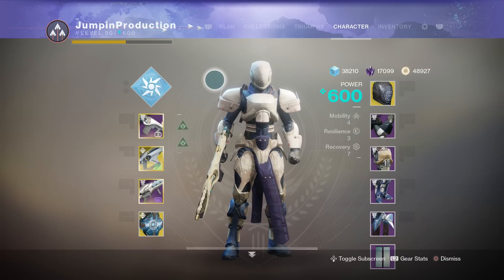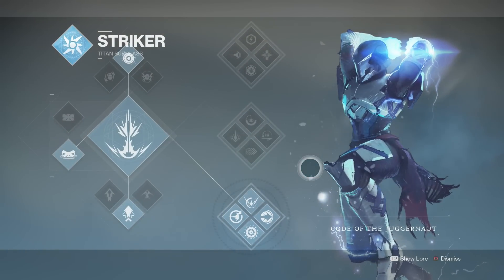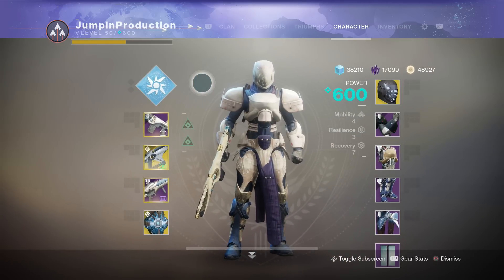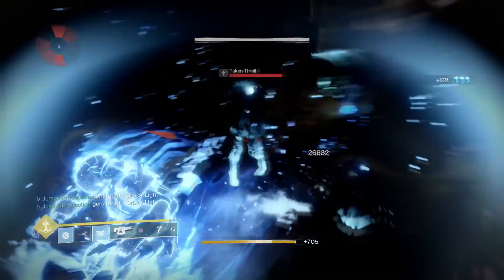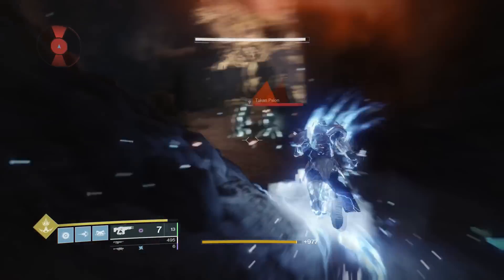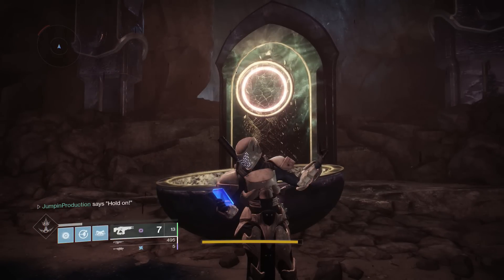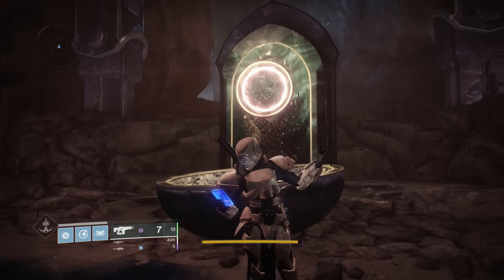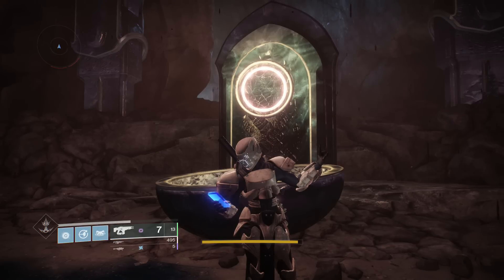Destiny 2: Updated Striker Titan is AMAZING (Unlimited Super)